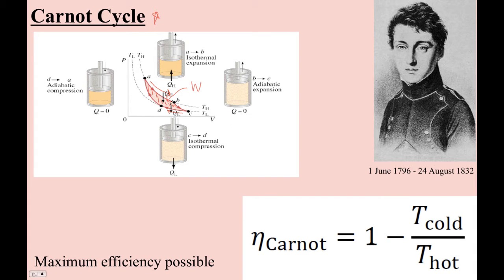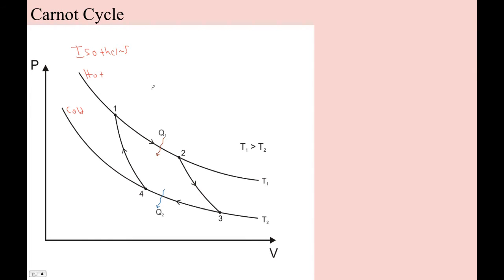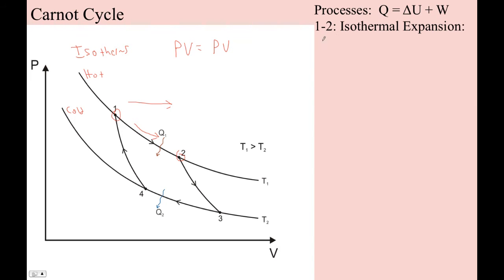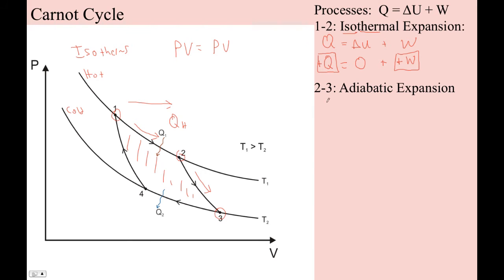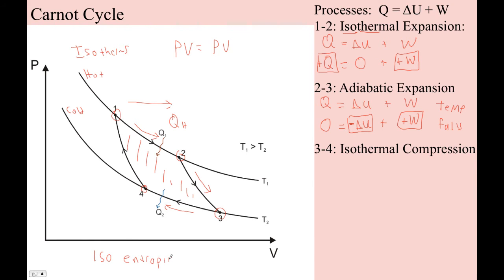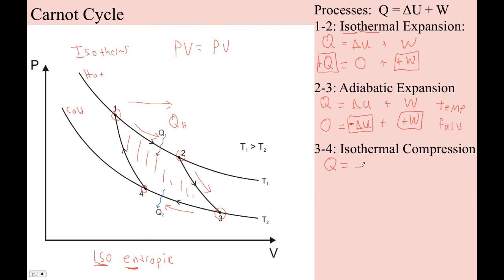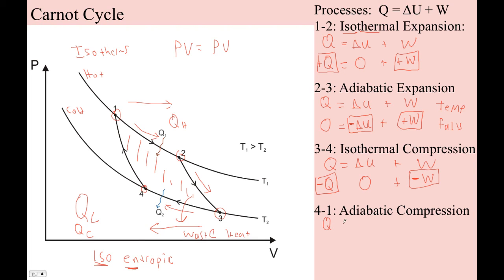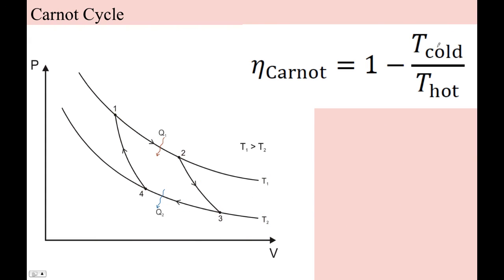HTPIB15J Carnot Cycle Basic